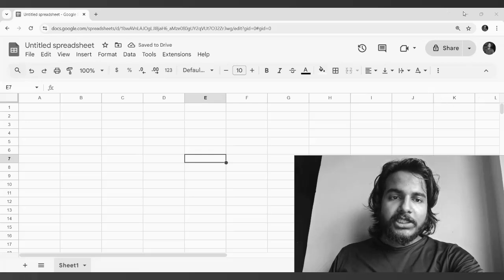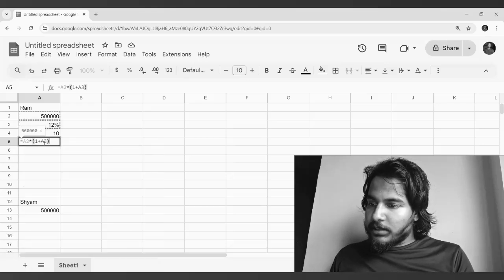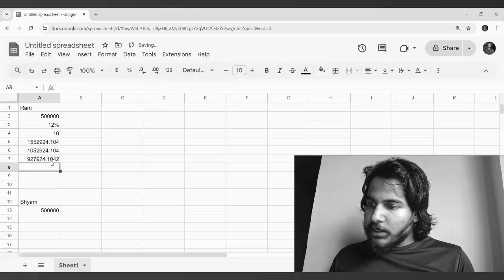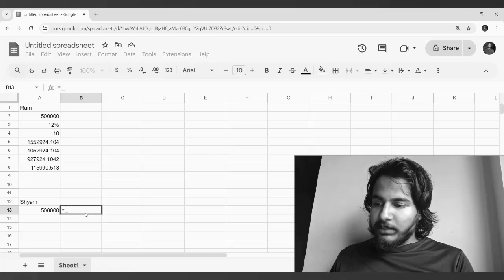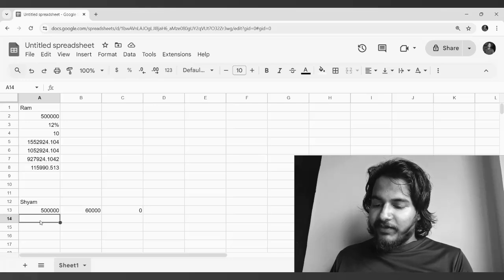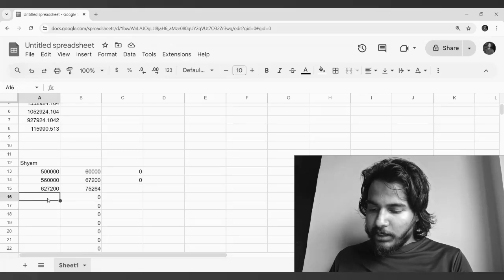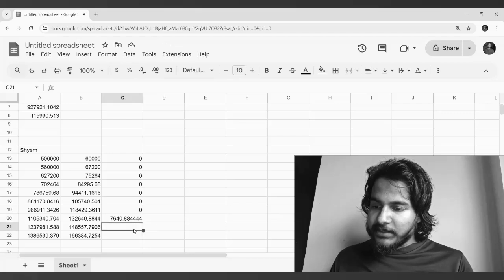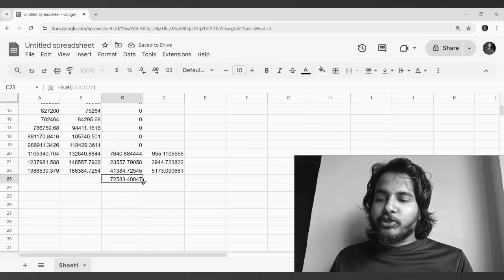Paying 1 Lakh vs 9000 in taxes | Tax Harvesting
Hello Everyone , In this video i will teach you a very important concept of tax harvesting with a case study of two investors and how one of them have to pay 1 lakh rupees in taxes while other only have to pay 9000 rupees in taxes  with the help of tax harvesting.
I Hope this video will help you understand a new concept and help you save some taxes in your investment journey as well